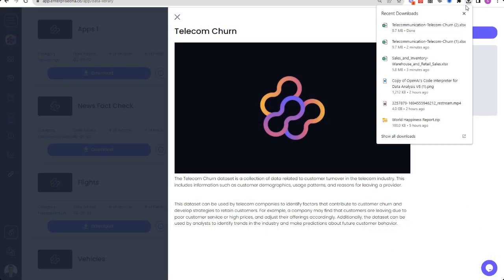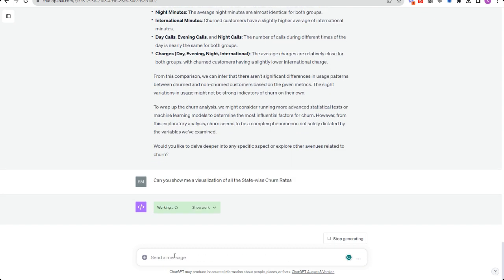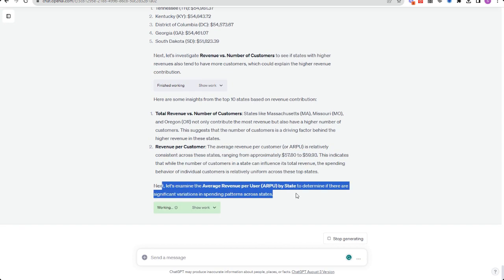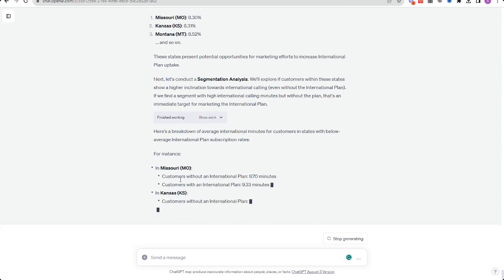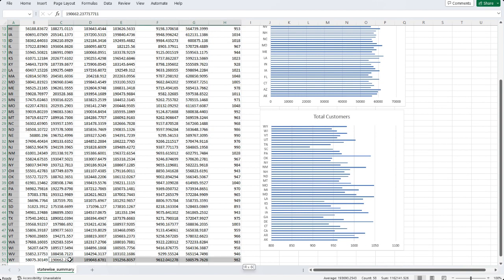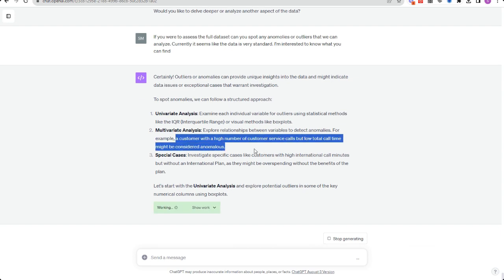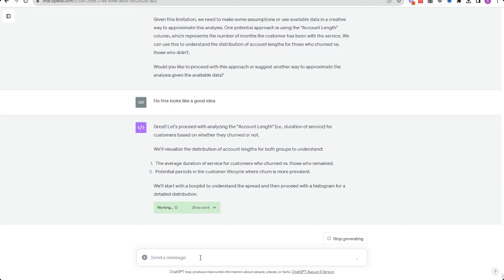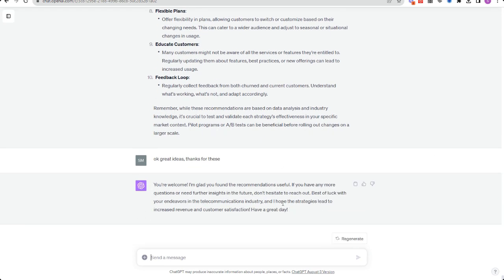Deep Dive Into A Telco Company Dataset - Using Advanced Data Analysis (ADA) from Open AI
Join me as I dive into the powerful capabilities of Advanced Data Analysis (ADA), formerly Code Interpreter, a cutting-edge tool designed for advanced data analytics. Whether you're a seasoned data professional or just dipping your toes into the world of statistics and algorithms, Ada is here to redefine the game.

🔍 What to Expect:
- The transformative power of ADA's automated suggestions.
- Bridging the gap between ADA and tools like Power BI.
- Anomaly detection, even for the untrained eye.
- The rising significance of Python and why understanding its structure is more important than ever.
- The depth of analysis ADA offers and how to navigate it.

🔧 Tools & Tech:
Discover how tools like ChatGPT and ADA are leveraging Python to make advanced data analytics more accessible and user-friendly.

🚀 Real-time Results:
Witness the detailed insights ADA provides, from revenue patterns to customer distributions. And learn how to critically analyze outputs, even when they don't seem right.

💡 Industry Overlays:
Watch as we challenge ADA to combine its insights with industry knowledge, providing innovative ideas tailored to specific sectors.

🔔 Conclusion:
The future of data analytics is here, and it's empowering users across the spectrum. Dive in to understand the potential and promise of tools like Ada.

⌚ TIMESTAMPS
00:00 - Introduction to analytics tools
04:12 - The value of using this tool before diving into analysis
04:59 - Challenges of statistical analysis in traditional tools
05:08 - Difficulties of visualization in Excel and Power BI
09:53 - Summary data set creation and analysis in Excel
10:08 - Combining various tools for powerful insights
10:41 - Ease of creating summaries compared to Power Query
11:04 - Creating data sets on various topics using the tool
11:49 - Power BI vs. Excel for in-depth insights
12:22 - The creativity and productivity boost from the tool
12:56 - Translating insights into comprehensive Power BI reports

📩 NEWSLETTER
- Get all the latest Data, AI and productivity tips from 'The Intelligent Worker'